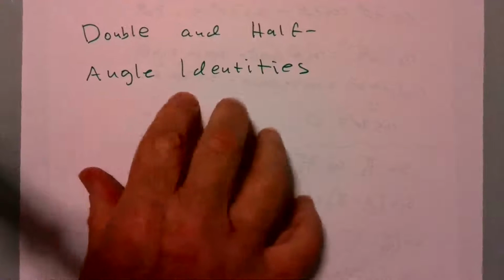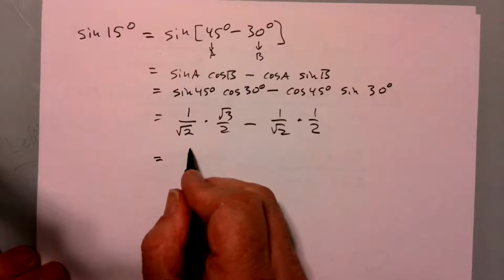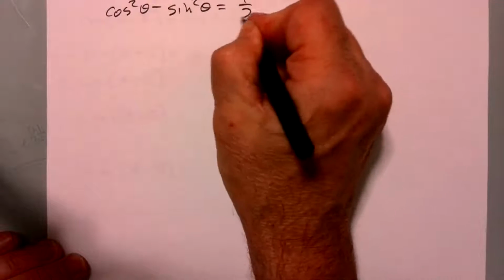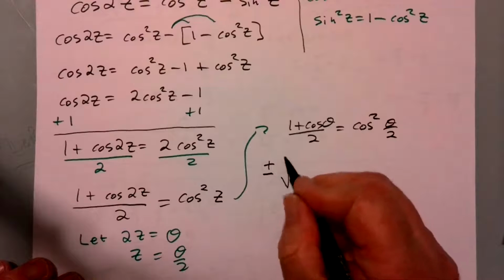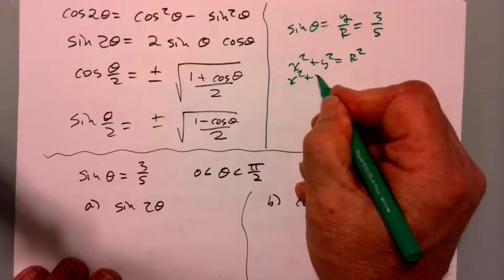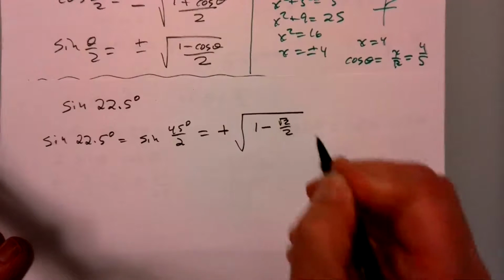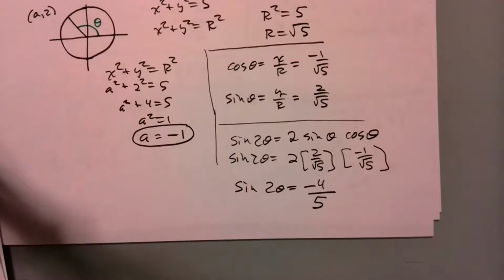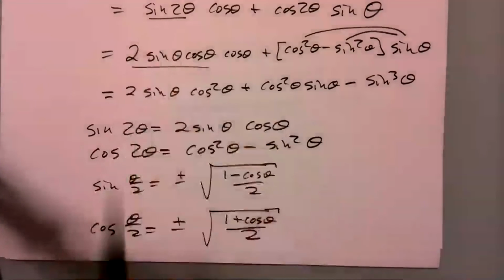Double and Half Angle Identities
This video develops and uses the double angle identities and the half angle identities